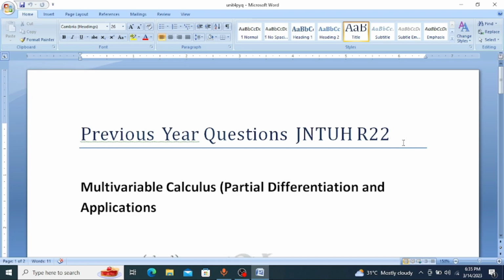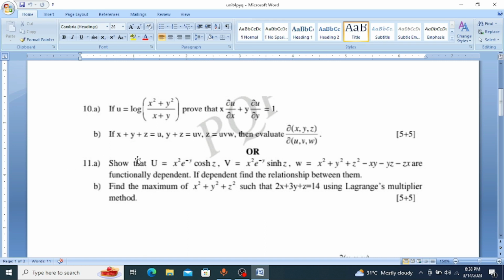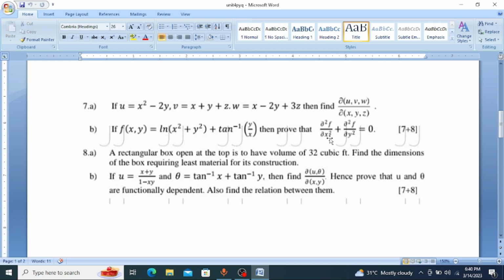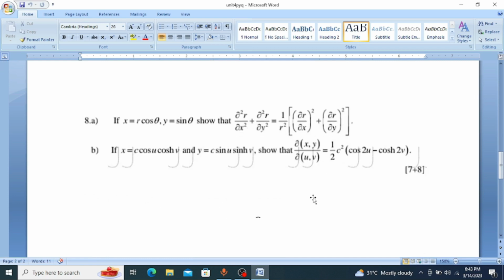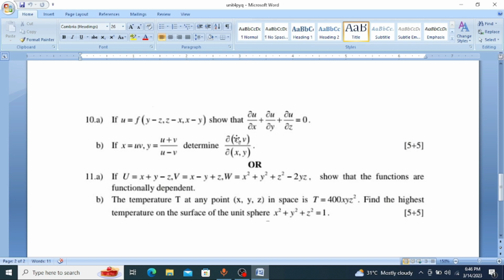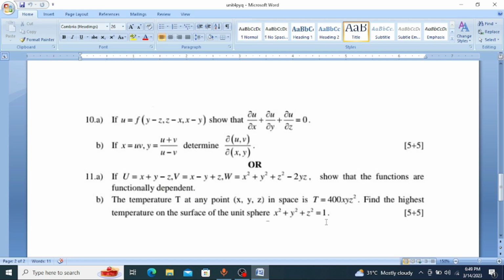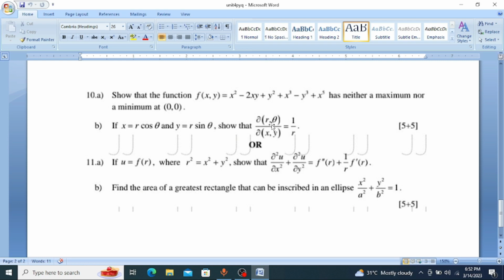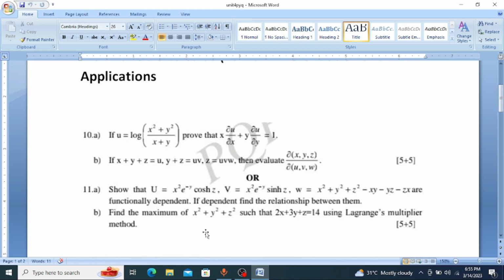Previous Year Questions of UNIT-4 | jntuh R22 | MC Unit-4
In this video I have explained Previous Year Questions of UNIT-4 Multivariable Calculus and Partial Differentiation.
Hope some of this concepts will get in jntuhexams .

UNIT-1 Matrices ⬆️